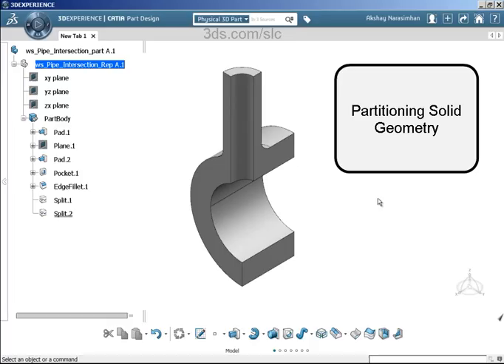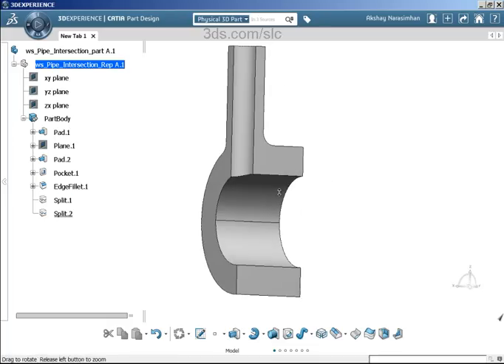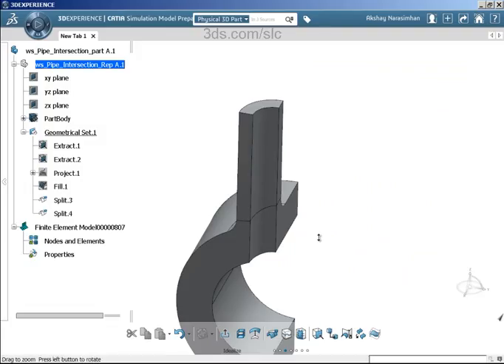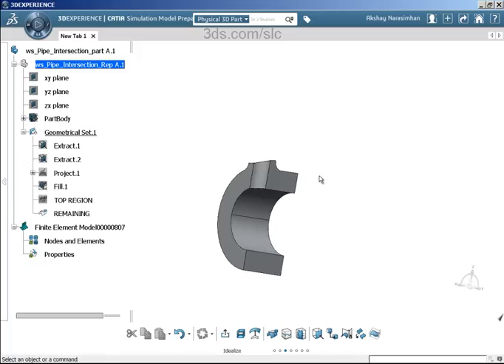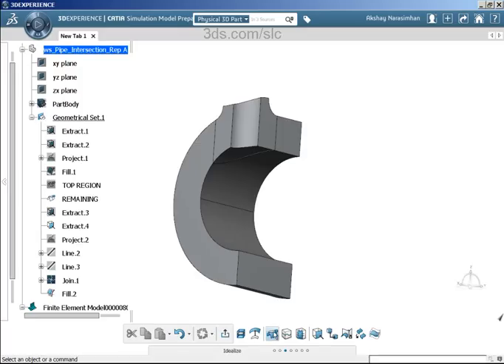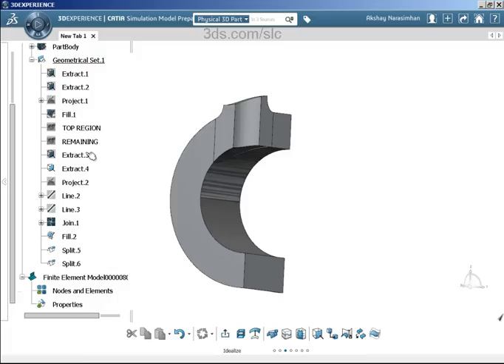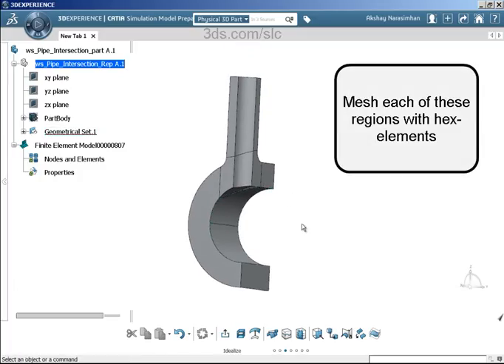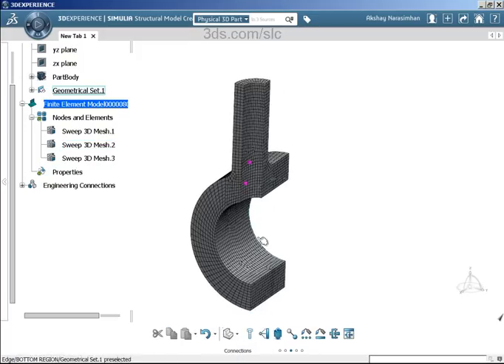Meshing with Hex Elements in 3DExperience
This video demonstrates how to partition and mesh a volume with hex elements in 3DExperience. It explains how editing surfaces and volumes does not affect the solid underneath them letting you make as many versions as you want and explains the relation between volumes and solids in the PartBody.